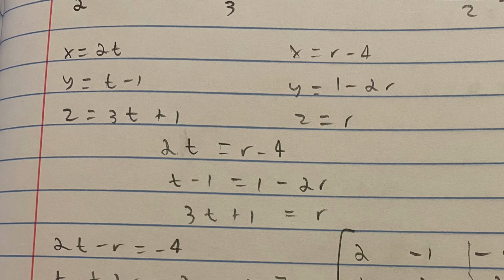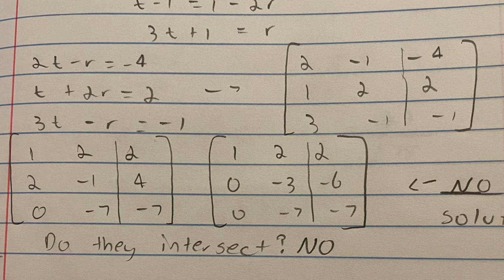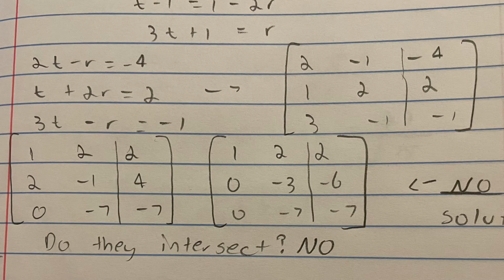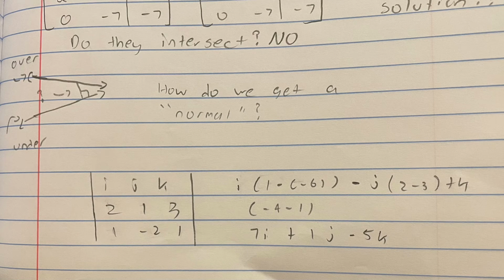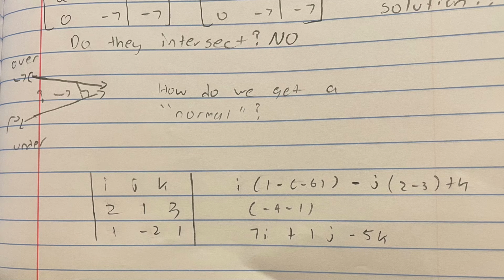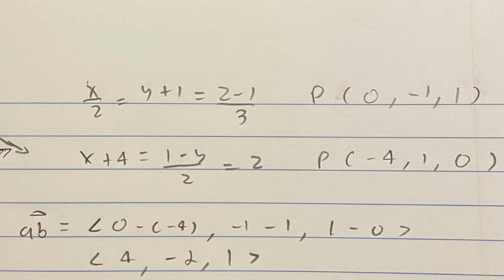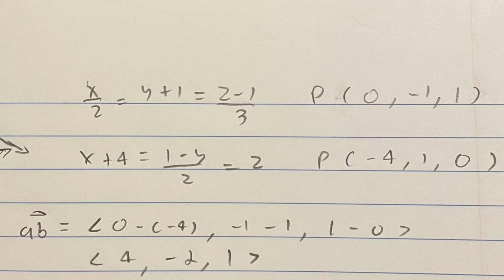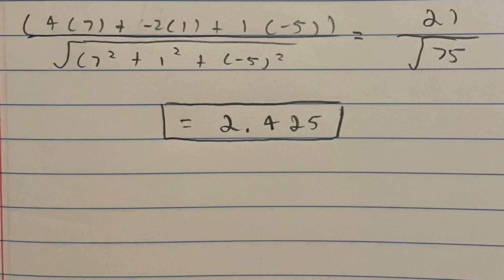Multivariable Chapter 3 Extension #11